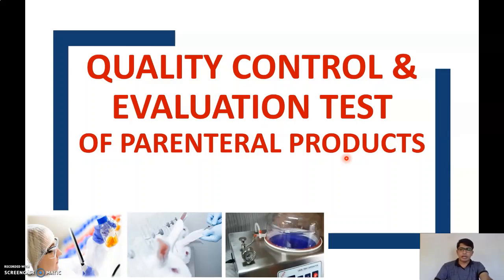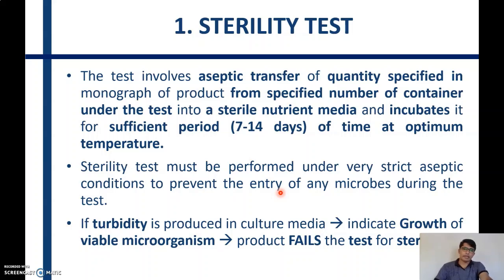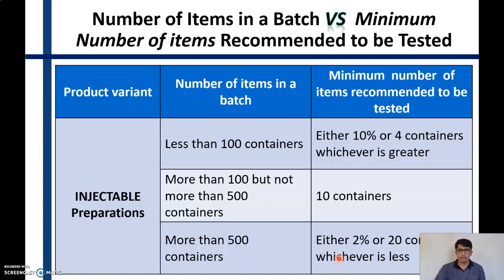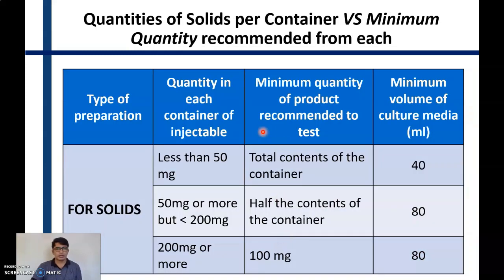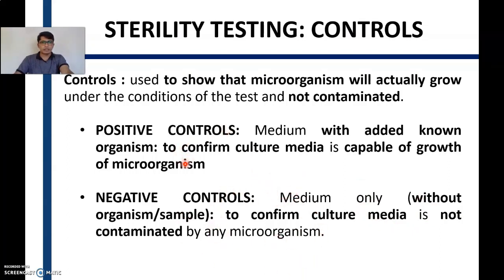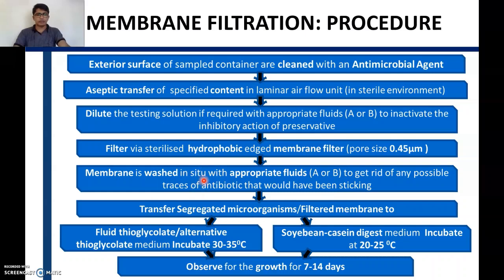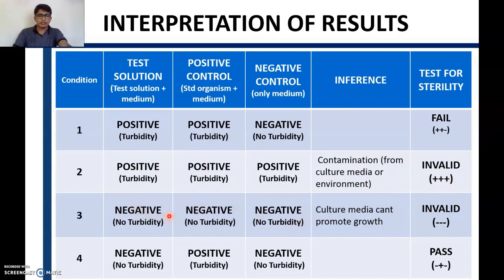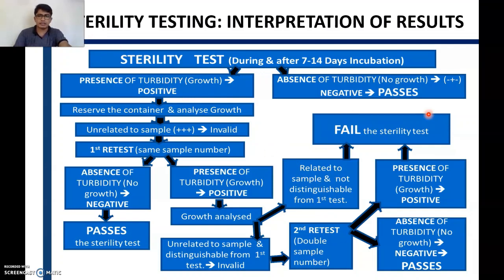Evaluation (Quality control Test) of Parenterals: Part 1: Sterility Testing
Fifth semester B-Pharm: Formulative Pharmacy: Unit 4